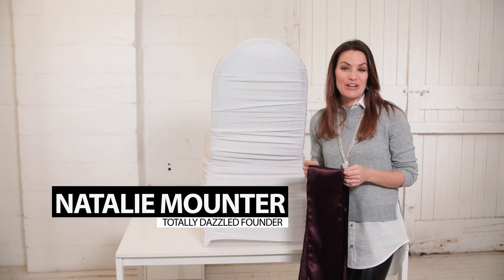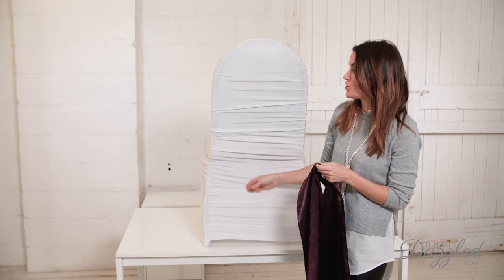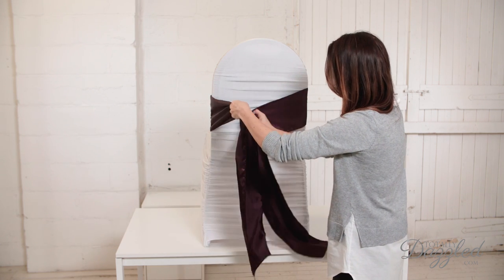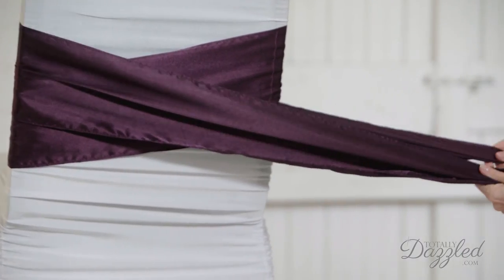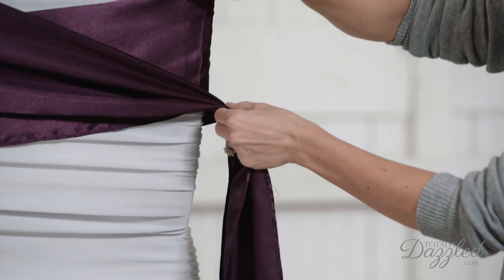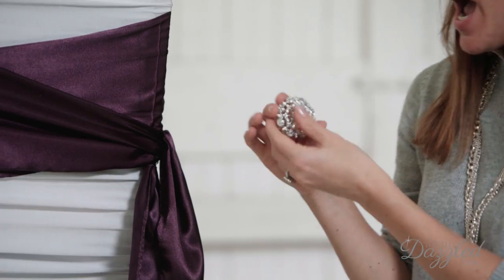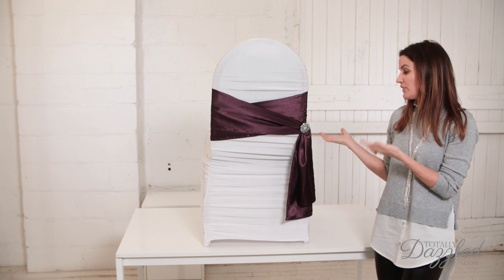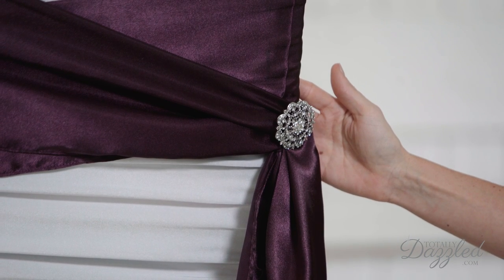Chair Sash Tying Tutorial- Double Wrap with Side Bow Chair Sash Ties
DESCRIPTION:
In this video tutorial from Totally Dazzled, Natalie teaches you how to tie a chair sash using the double wrap technique with a side knot. Find a complete list of supplies in the description below.

Totally Dazzled is a rhinestone wedding supply company that helps sparkle lovers shine by providing education and tools to create glamorous weddings, events, and DIY’s.